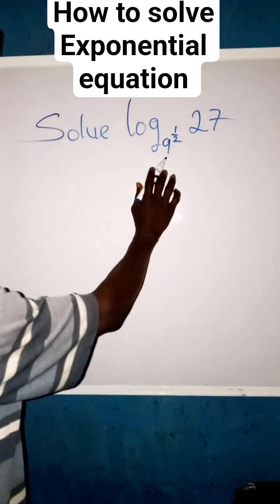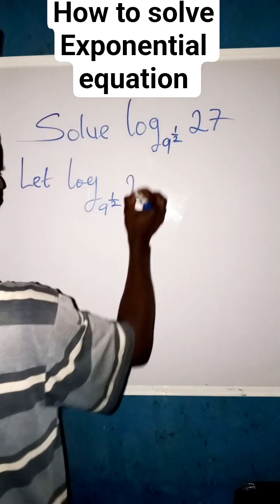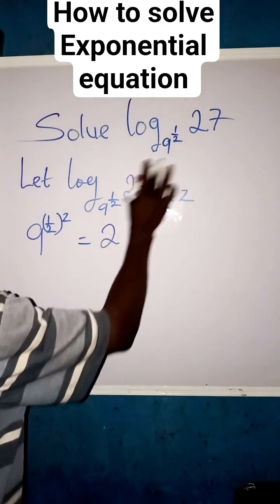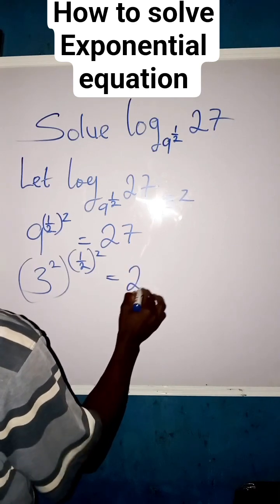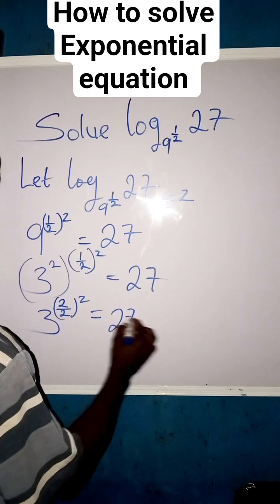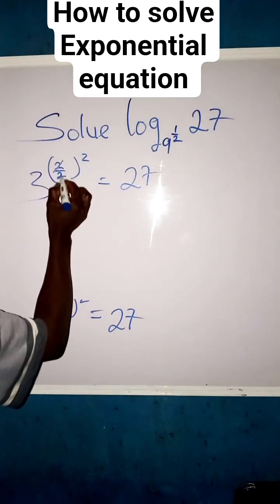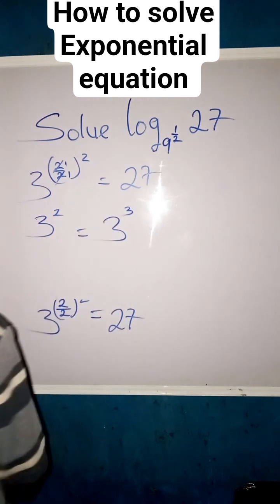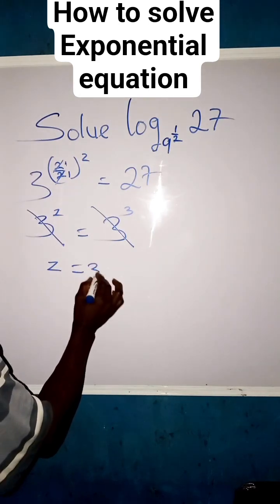exponential equation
are you struggling with maths come close
and you shall see that maths becomes the simplest